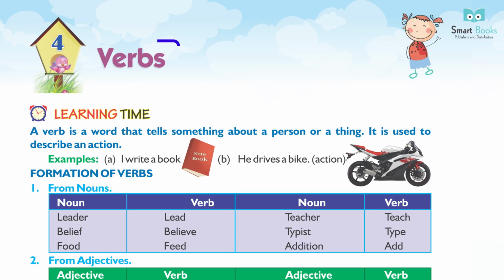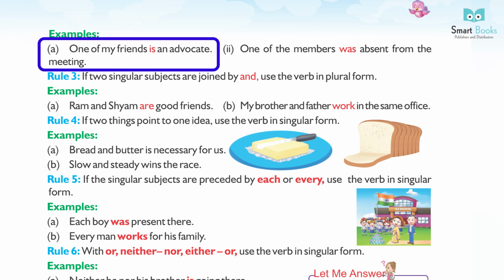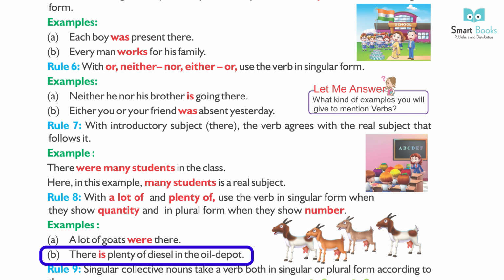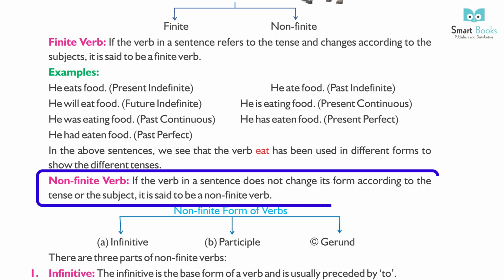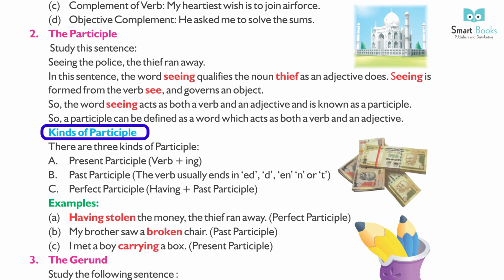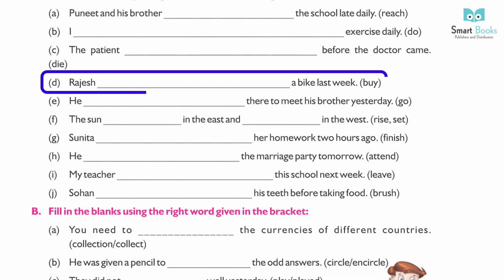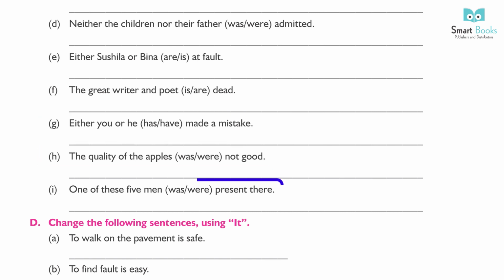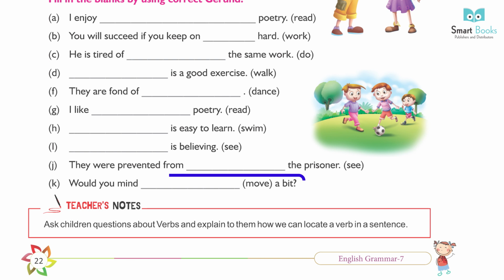Smart Books Publishers English Grammar Class 7 Chapter - 4 Verbs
Smart Books Publishers are authentic, NCERT referred and instant learning books which will make learning fun for your child. Below are given the reasons for each grade explaining why smart books are really smart.